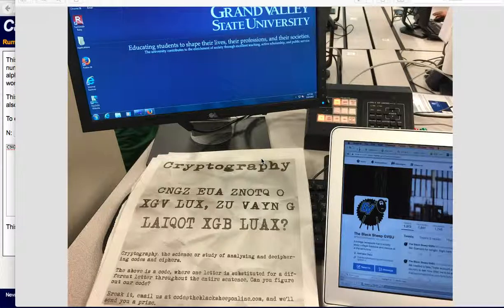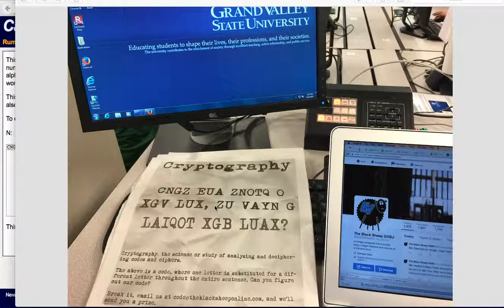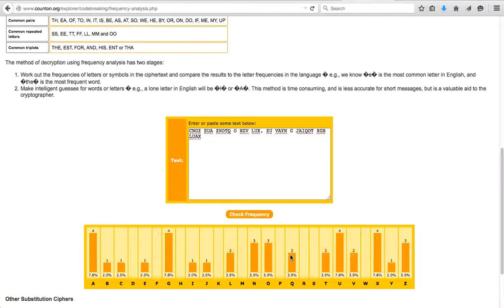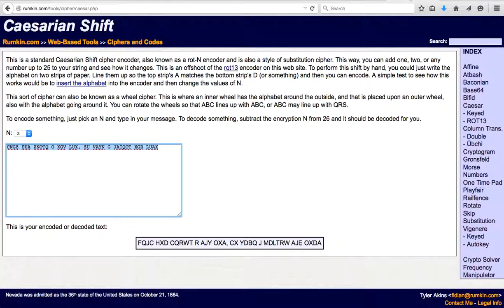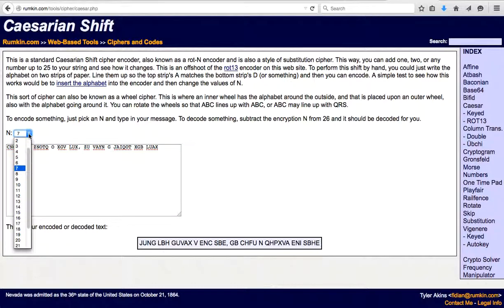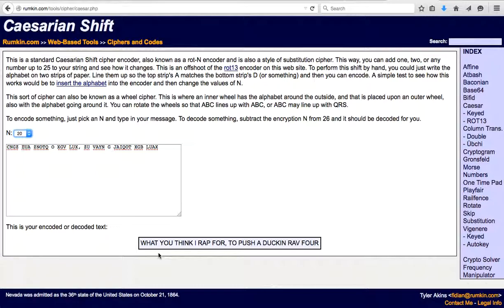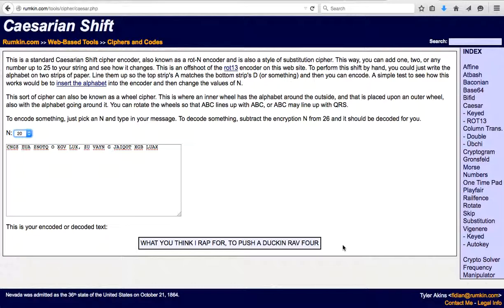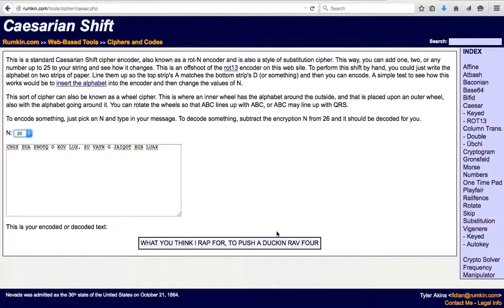Encryption challenge. Shift cipher.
CNGZ EUA ZNOTQ O XGV LUX, ZU VAYN G JAIQOT XGB LUAX

Encryption challenge in the Black Sheep of GVSU magazine.